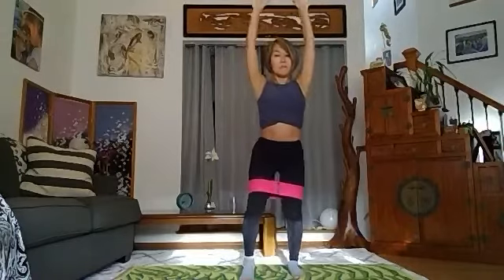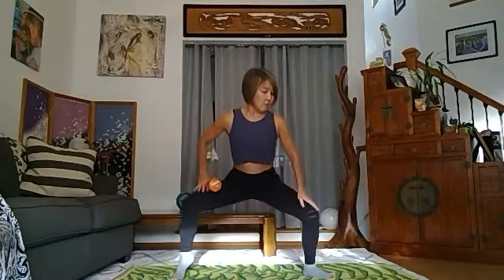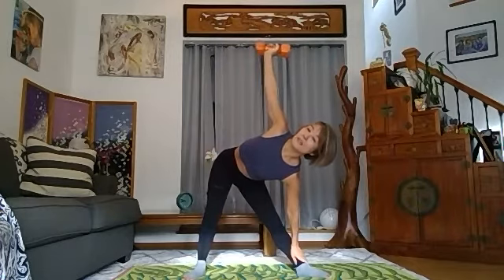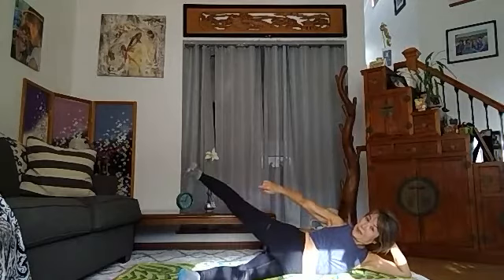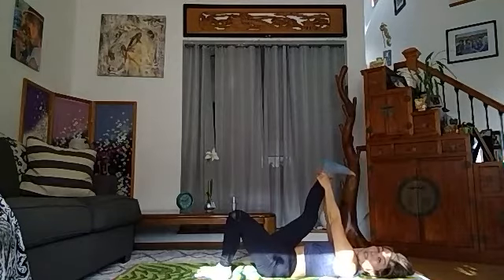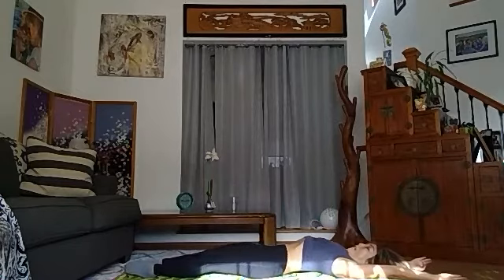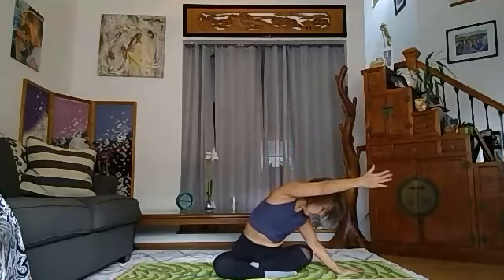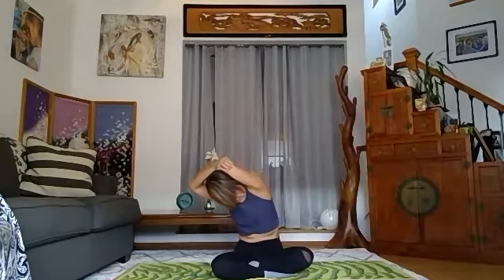3/20/22 Core, Peach and More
Booty band and one heavy dumbbell.
Have fun!